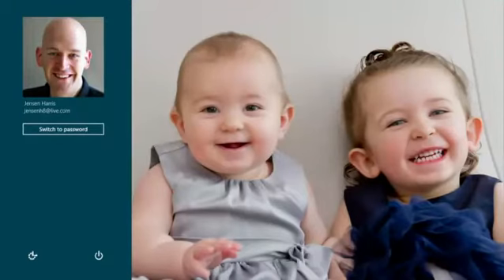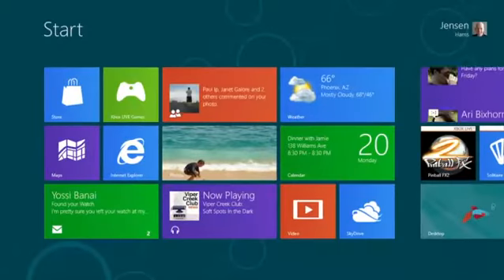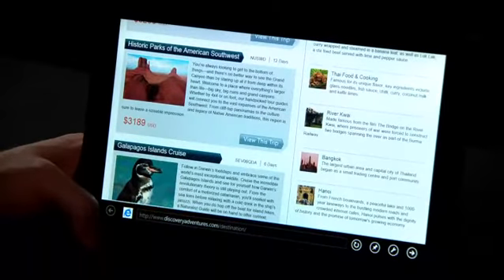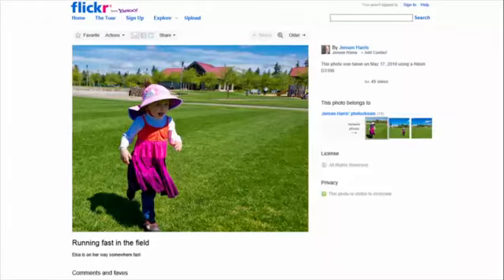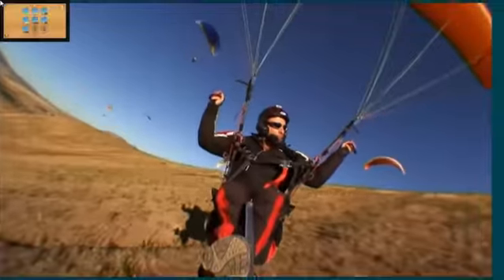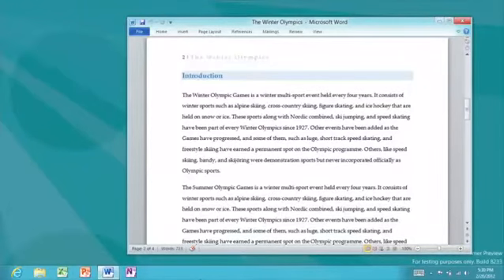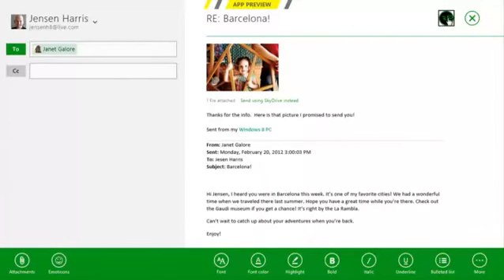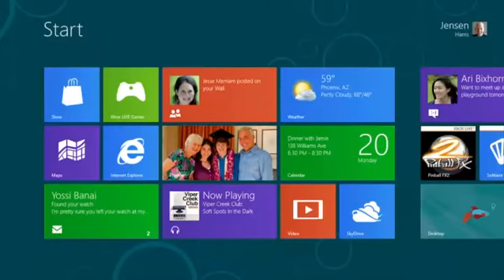Consumer Preview in 8 minutes